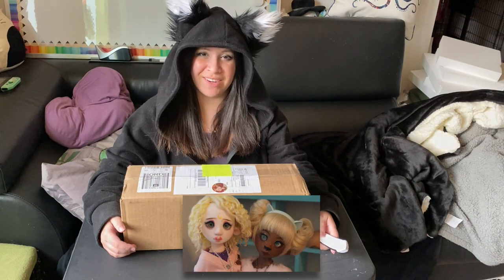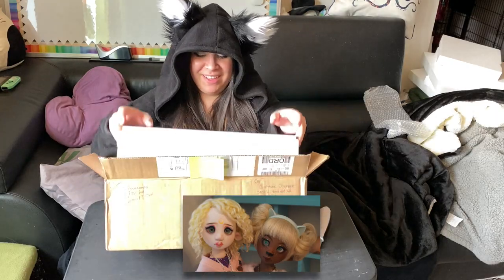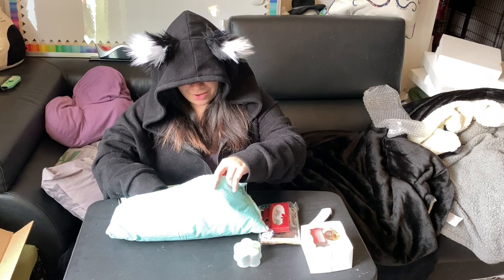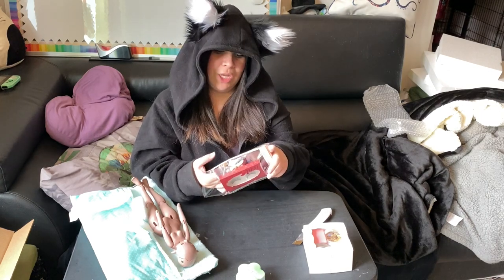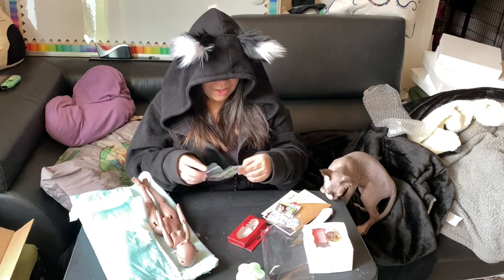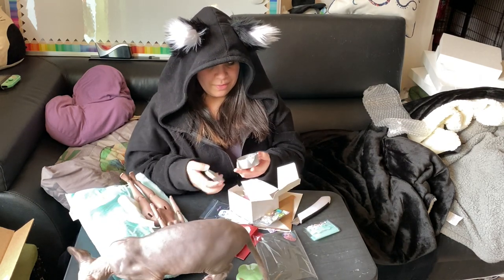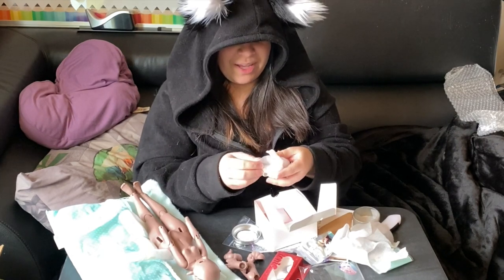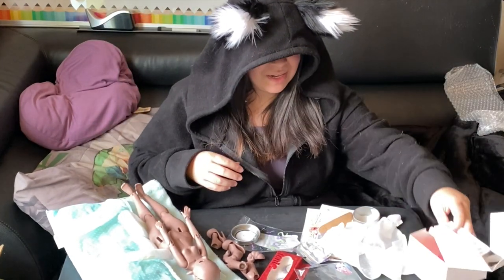Sleepy Sheepy Dreams "Sheepy" Doll MSD BJD Box Opening